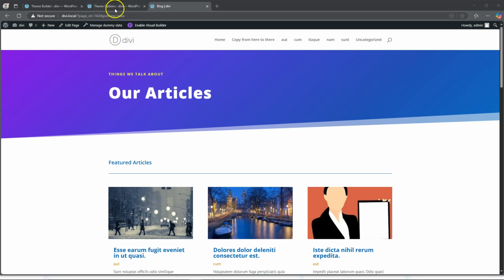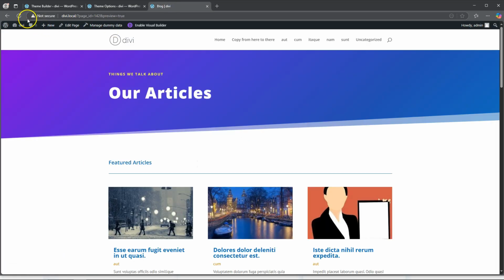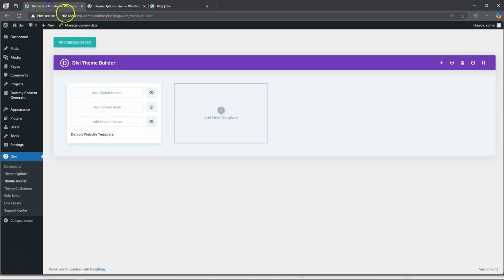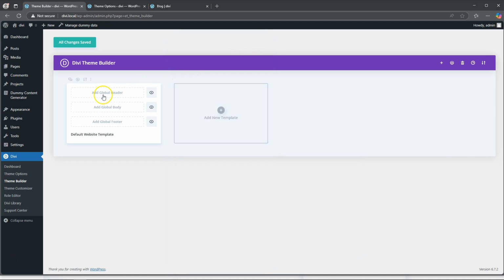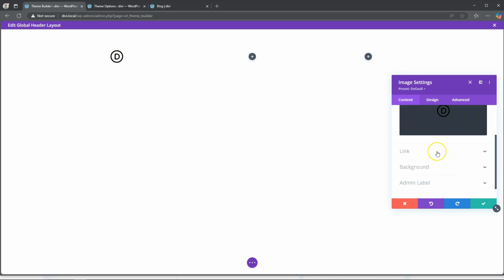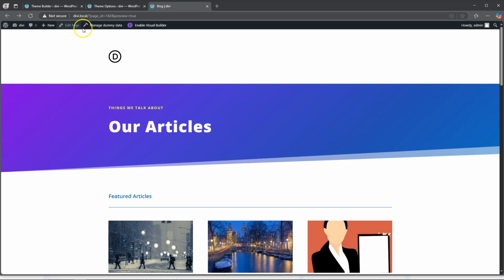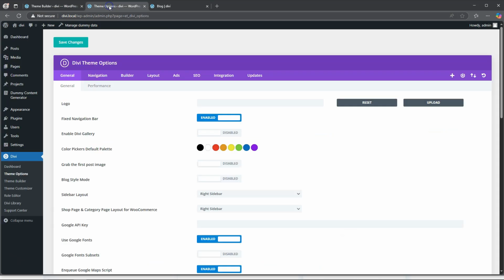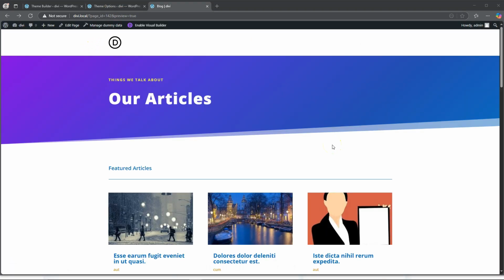How to Change a Logo on a Divi Website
Need to update the logo on your Divi website? This video will show you the
easiest and fastest way to change your logo using Divi's theme options.

In this tutorial, you'll learn:

    Where to find the logo settings in Divi
    How to upload your new logo image